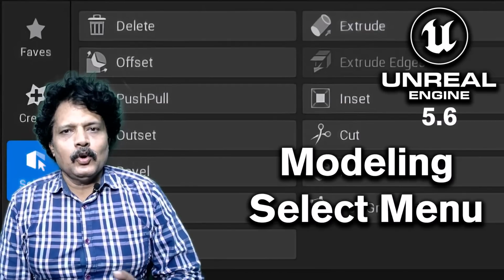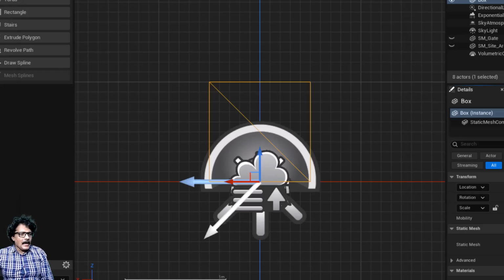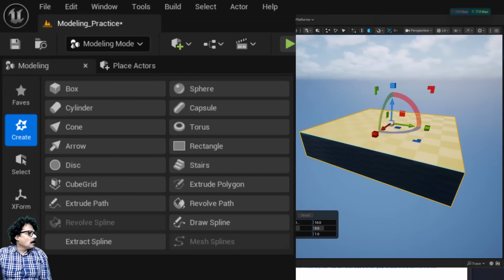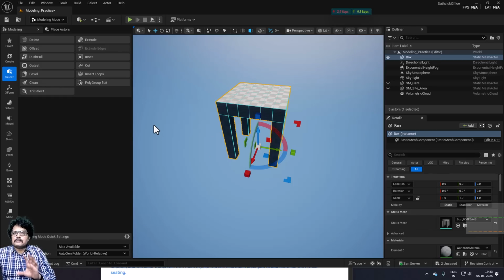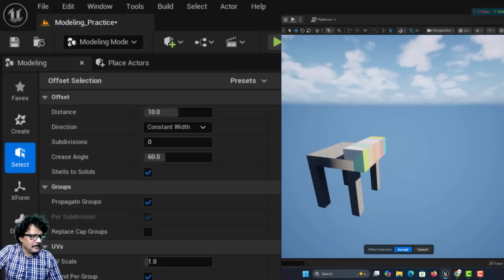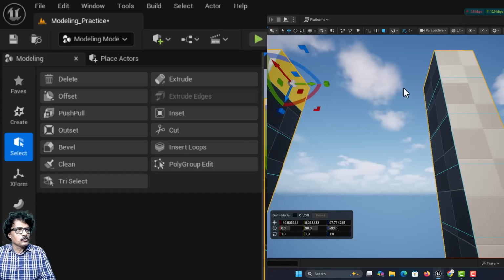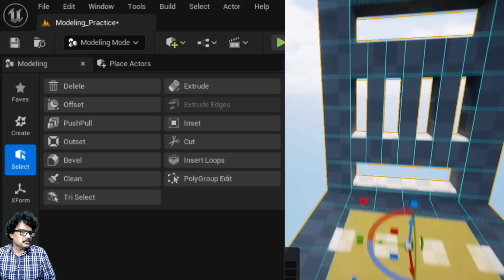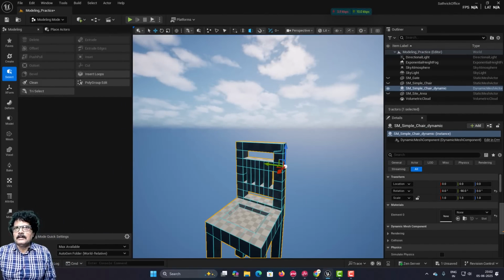03 Explore select menu options in modeling menu of unreal engine 56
Download Resources from the below link

Project Setup
Opened SartvicOffice.uproject and continued work in modeling_practice level.

Switched off visibility for other static meshes (like SM_Gate, SM_SiteArea) to focus on a new model.

🔹 Creating a Simple Chair
Started with a 100x100x100 cm box, pivot placed at base.

Converted into a seat platform:

Resized to 50x50x10 cm.

Adjusted using face selection and snapping (10 cm increments).

🔹 Modeling Chair Legs
Used Insert Loop to subdivide the seat into 5x5 grid (for 10 cm blocks).

Selected four corner faces and used Extrude to create chair legs with 50 cm height.

🔹 Backrest Modeling
Selected six top faces and six side faces for the backrest support.

Used Offset to displace selected faces by 2 cm outward.

Push/Pull tool explored for vertical extrusion and geometry subtraction.

Used Extrude (preferred over Push/Pull when no subtraction is needed).

🔹 Backrest Detailing
Created 6 loop cuts for further subdivisions.

Connected top bar to backrest using Push/Pull (40 cm height).

Added decorative crossbars using selective extrusion on mid-faces.

🔹 Inset and Merge Face Operations
Merged 12 seat faces into a single face for cleaner modeling.

Used Inset to create a recessed area on the seat surface.

Pulled it down slightly using 1–2 cm snapping increments.

🔹 Leg Detailing with Outside Inset
Applied Outside to extend the leg faces.

Pulled extended leg parts downward by 10 cm using Extrude.

🔹 Important Notes
Static Meshes lose editability after saving and reopening.

Recommended to model using Dynamic Meshes until final export.

Saved final mesh as SM_SimpleChair.

Remaining tools like:

Bevel

XForm (Transform)

DForm (Deform)

Will be covered in the next class.